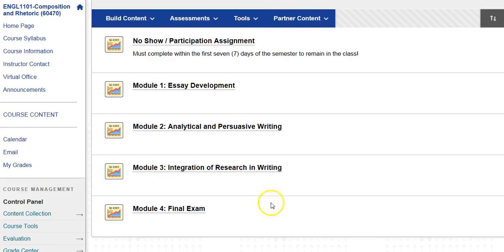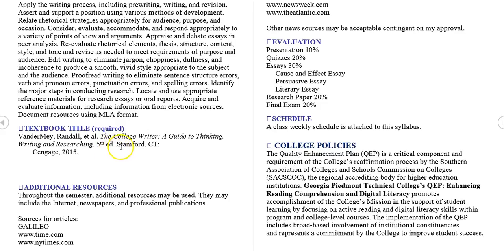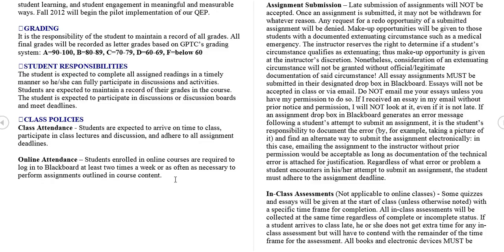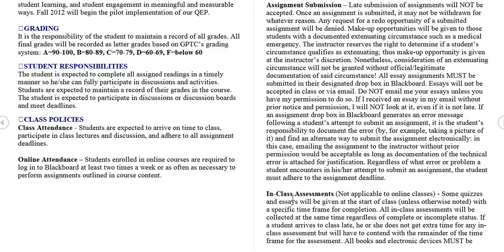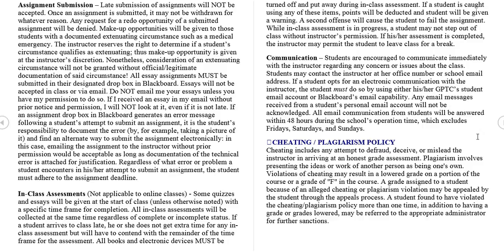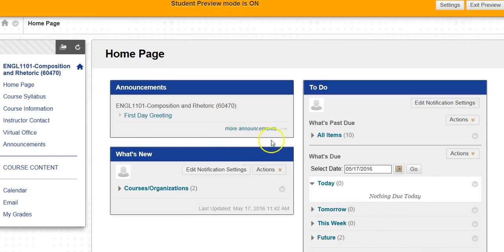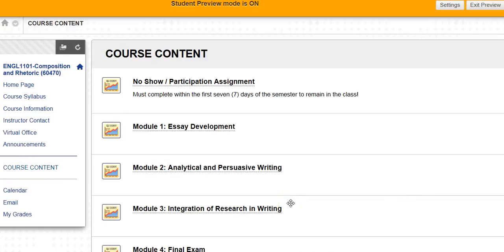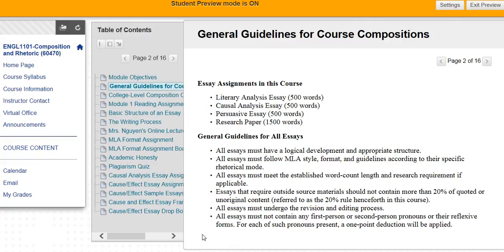Course Introduction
This video shows students how to navigate Bb for course information and content.